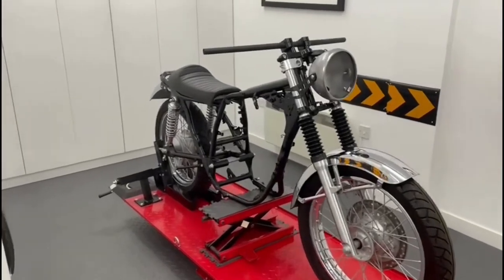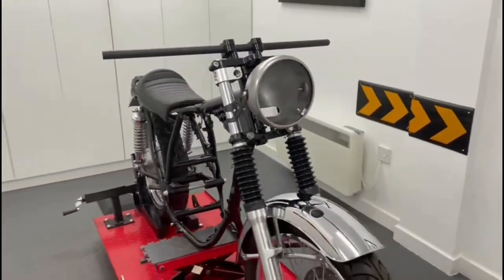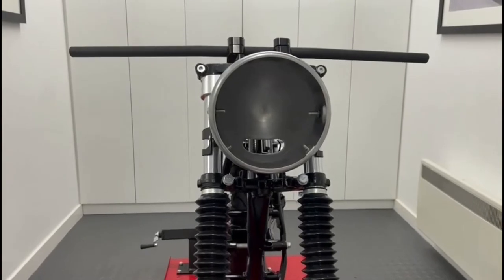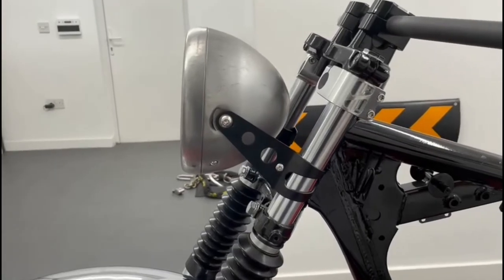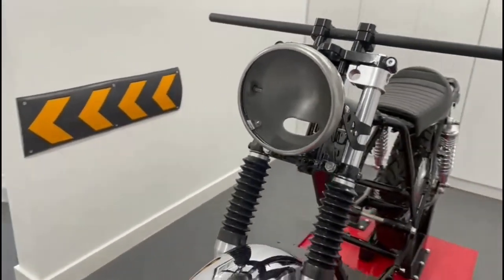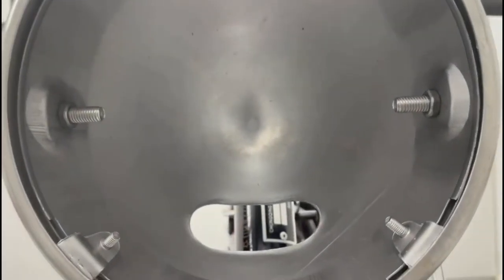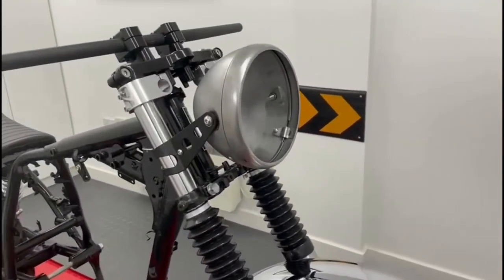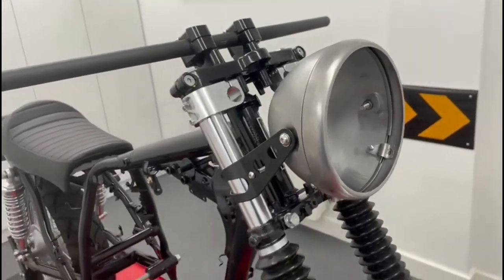3785 7.7inch Headlight Housing Bucket with Bezel for Retro Cafe Racer Project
This unpainted headlight housing is ideal for motorbike builders and custom project bike enthusiasts.

It's ready to paint (if you decide to) and everything is supplied by us, apart from the headlight insert.

Any 7" headlight or sealed beam headlight insert should fit; you just use the retaining springs we supply with the kit to secure in it place.

It's subsequently suited to scramblers, flat trackers, bobbers, brat bikes, project bikes, cafe racers and so on...

Visit the following link to view this product on our